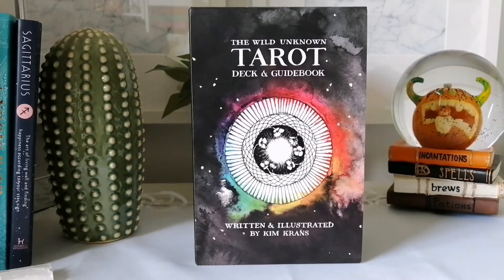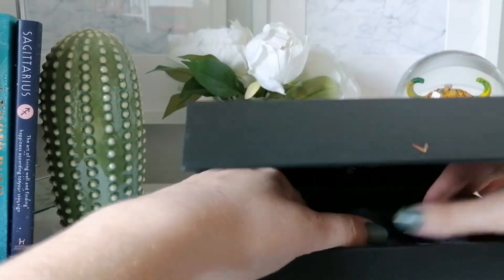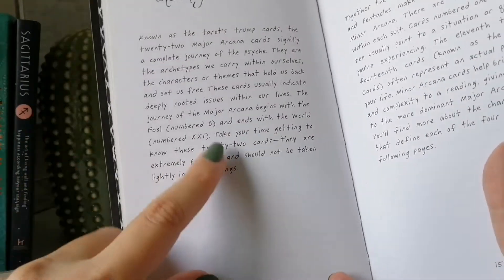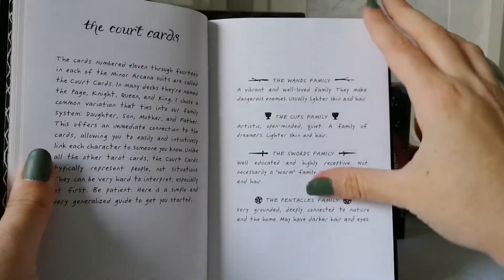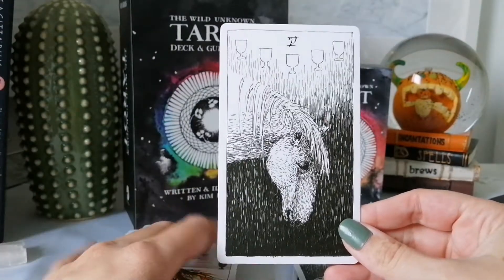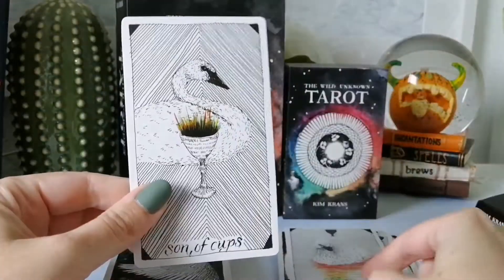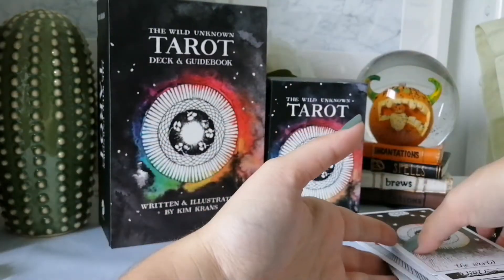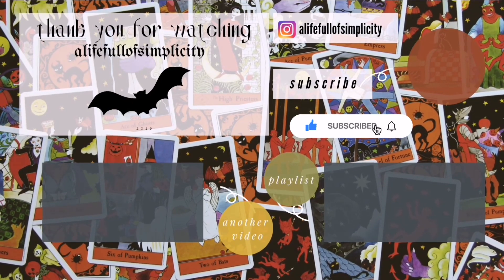Wild Unknown Tarot | Flip Through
↶open↷

Welcome to Spooky Season!!! Today, I'll be flipping through the Wild Unknown Tarot by Kim Krans and published by Harper One. I hope you enjoy it and don't forget to subscribe, turn on those notifications so you can be notified when I upload a video, and give this video a thumbs up!

･ ｡ﾟ☆: *.₊✧₊.* :☆ﾟ.

• Amazon CA Tarot Wishlist
• Etsy shop

･ ｡ﾟ☆: *.₊✧₊.* :☆ﾟ.

･ ｡ﾟ☆: *.₊✧₊.* :☆ﾟ.

･ ｡ﾟ☆: *.₊✧₊.* :☆ﾟ.

- Canada
• Amazon Canada

･ ｡ﾟ☆: *.₊✧₊.* :☆ﾟ.

･ ｡ﾟ☆: *.₊✧₊.* :☆ﾟ.

･ ｡ﾟ☆: *.₊✧₊.* :☆ﾟ.